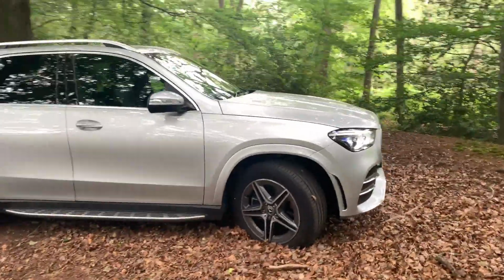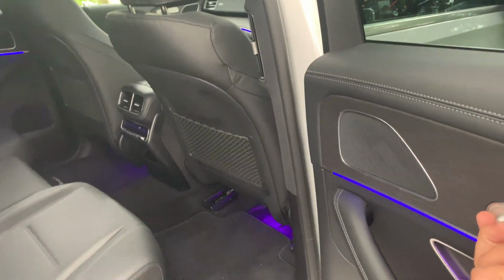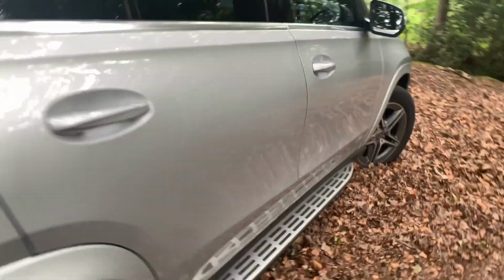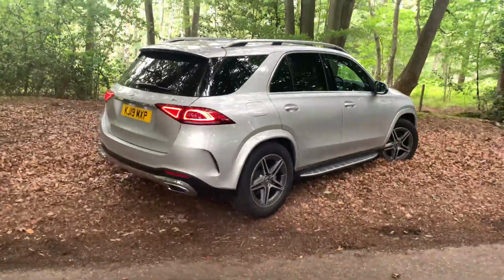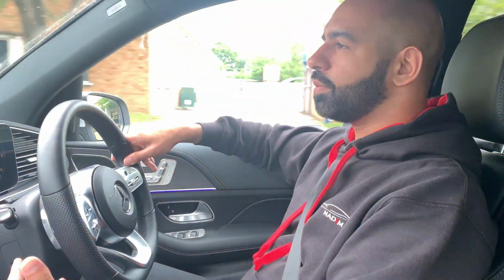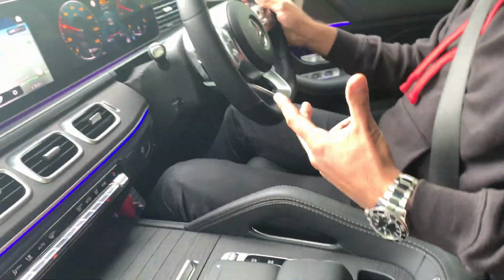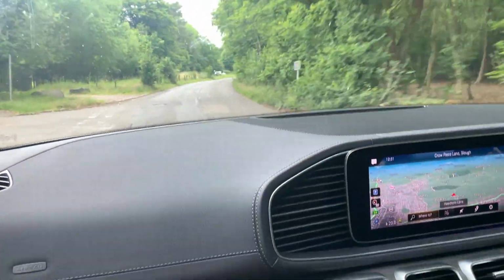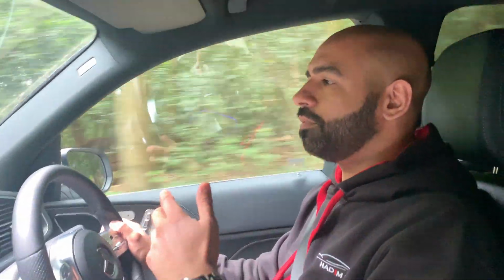Meet The Brand New 2019 Mercedes GLE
Thanks to Mercedes Benz UK for sending me the brand new GLE300d AMG Line.